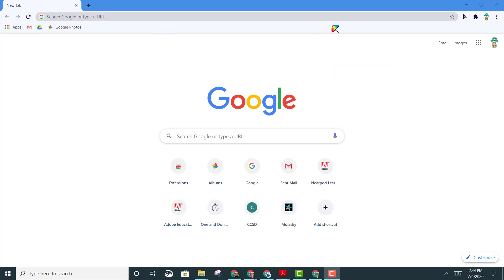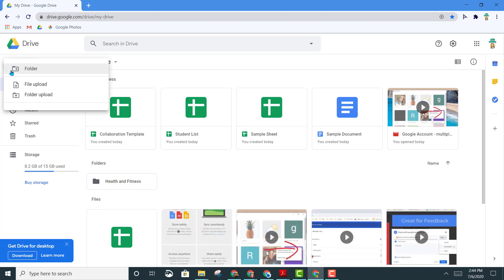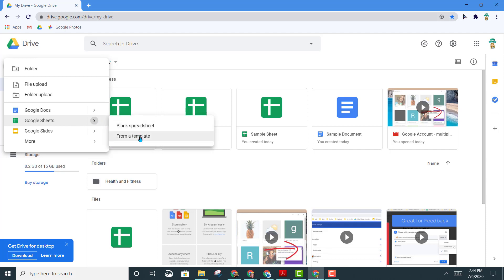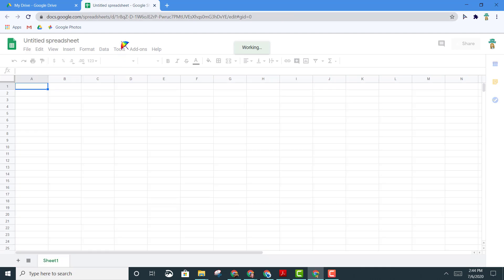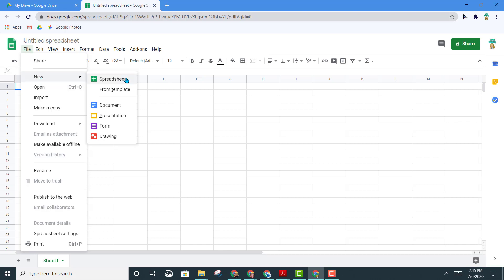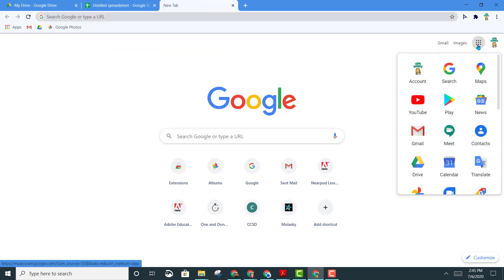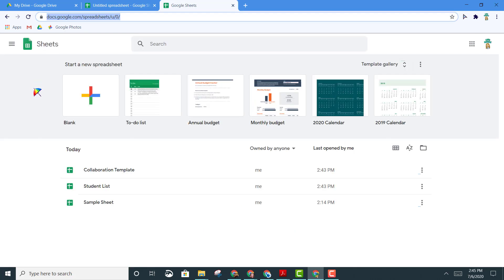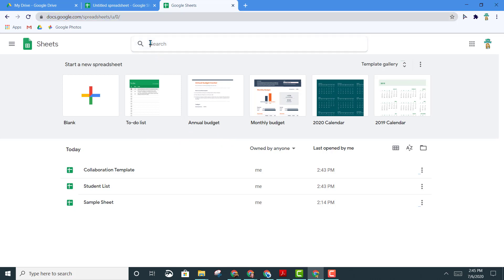Google Sheets - Create new sheet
This video tutorial shows you different options for creating a new Google Sheet.